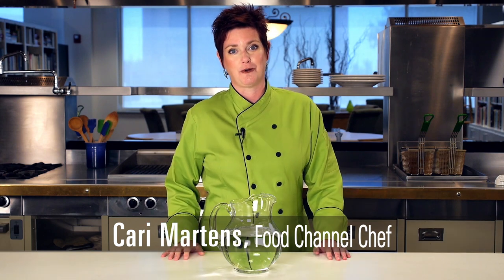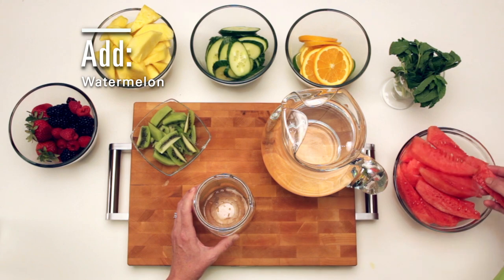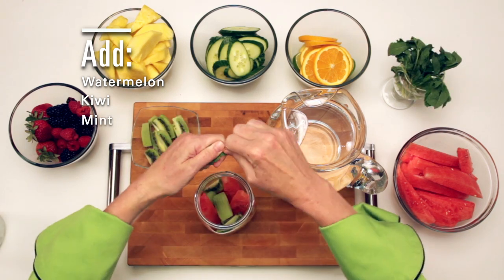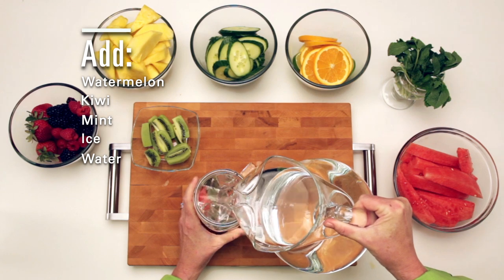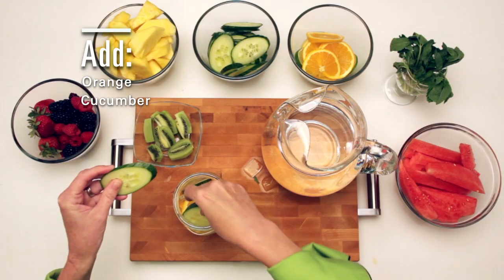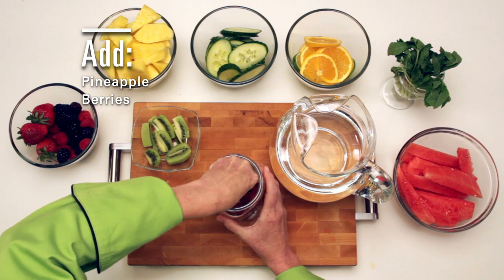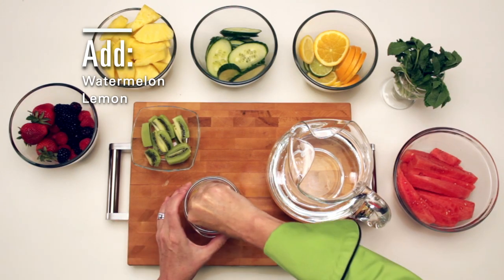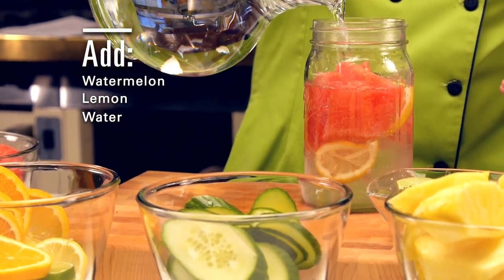Fruit Infused Water